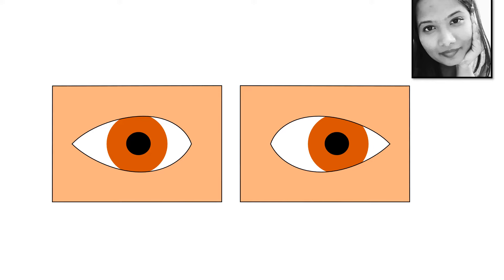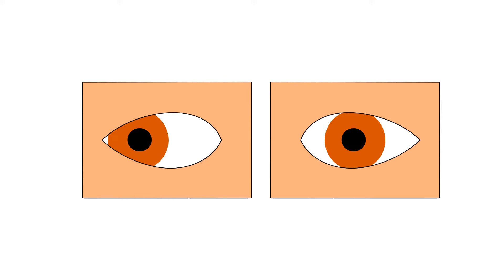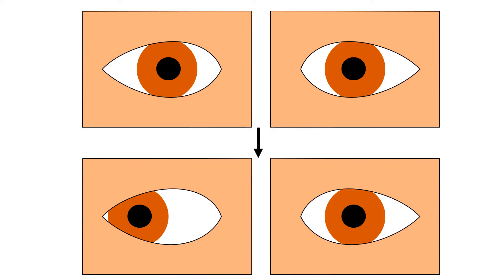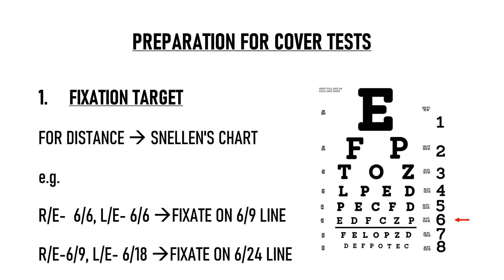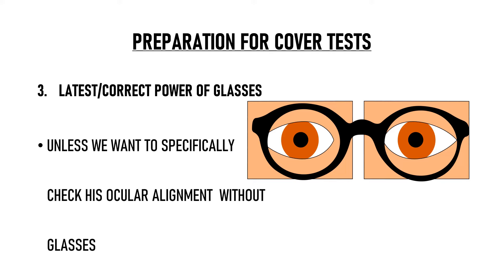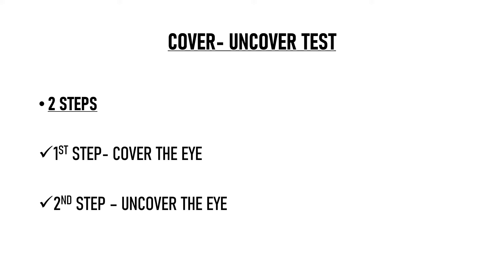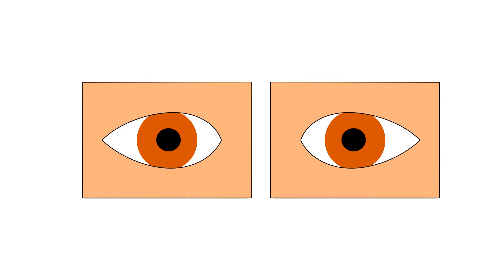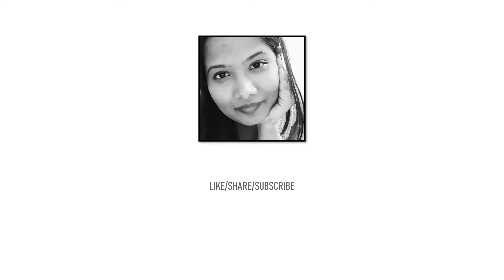Cover Tests Explained | Squint Simplified for Medical Students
This is a detailed lecture on how to perform Cover - Uncover and Alternate cover test during squint examination. We start with an introduction to tropias & phorias, followed by a detailed discussion on how to perform these tests with the help of appropriate clinical examples. We also discuss how to grade the fixation behaviour of the eye. In the end, we have a short discussion on Dissociated Vertical Deviation & Latent nystagmus.

Chapters

0.00 - Intro
0.09 - Heterotropia vs Heterophoria
1.45 - Preparation for cover tests
3.31 - Cover Test
8.13 - Pseudostrabismus
11.05 - prerequisites for cover tests
15.40 - Uncover Test
18.52 - Grading of fixation behaviour
21.32 - Incomitant Squint
23.48 - Alternate cover test
27.25 - DVD & Latent nystagmus